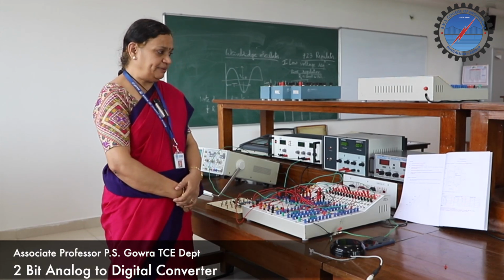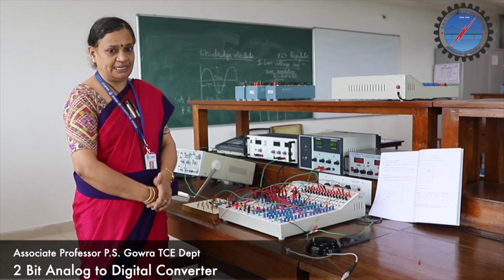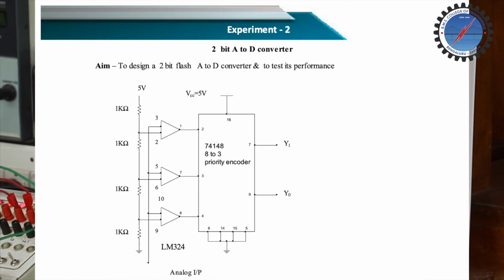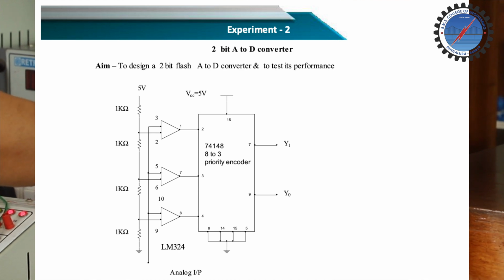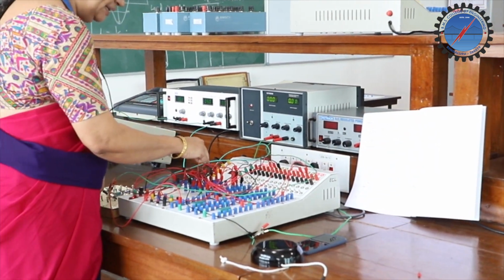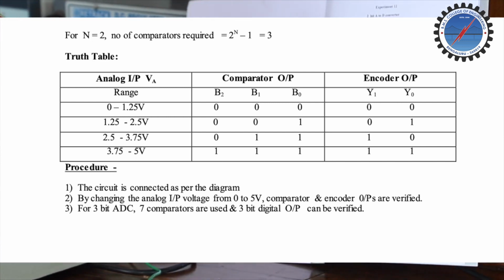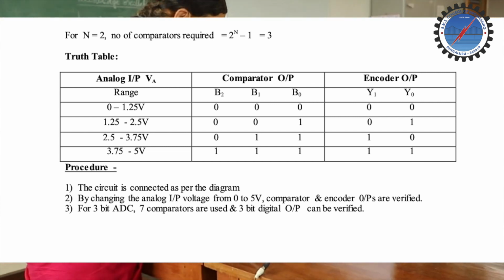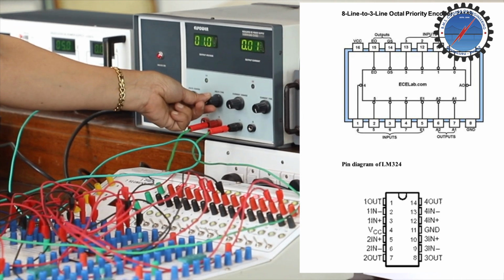2 Bit Flash Analog To Digital Converter LIC Lab